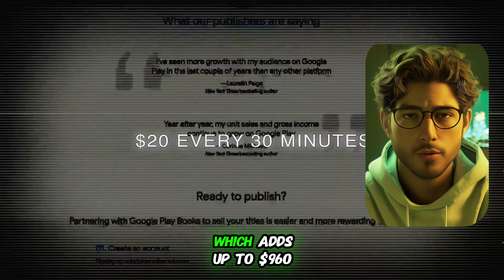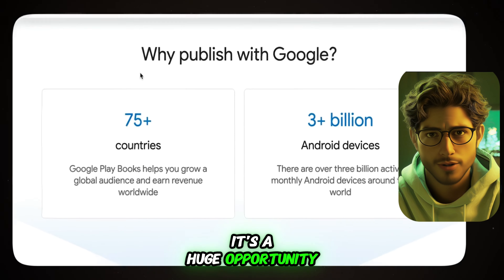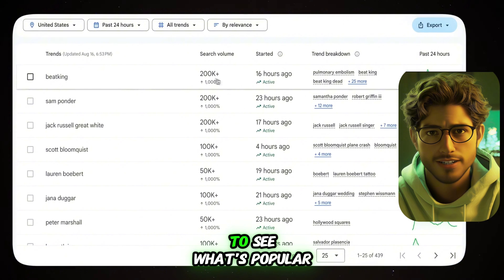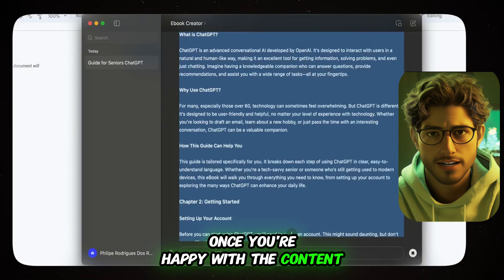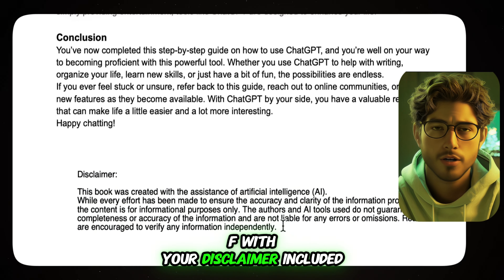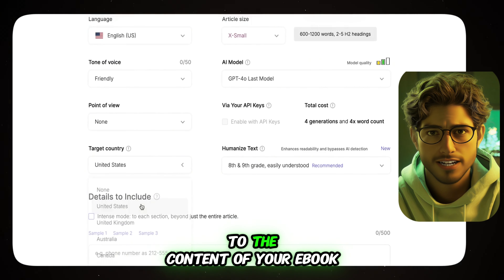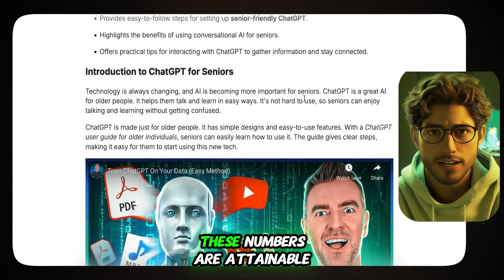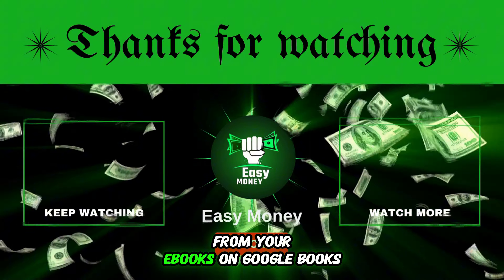Passive Income: Get Paid $960 Per Day With Google Books Using AI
💰 Passive Income: Earn $960 Per Day with Google Books Using AI! 🚀

Looking for a way to generate passive income? In this video, I’ll show you how I use Google Books and AI tools to make up to $960 per day! Learn the exact steps to leverage free resources and AI to create a steady income stream without any upfront costs.

🔍 What You’ll Learn:

How to earn passive income using Google Books
The best AI tools for automating your earnings
Step-by-step guide to setting up this income stream
Tips to scale and maximize your daily earnings
👉 Watch now and start making money with AI and Google Books!

👉 best ways to make money online playlist link ☝ Check out the playlist above to discover the best ways to make money online.